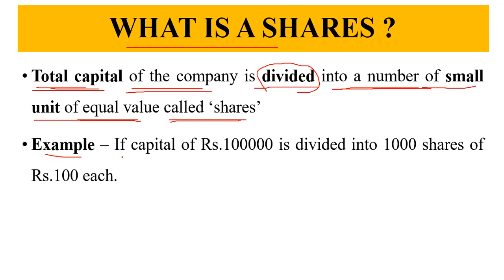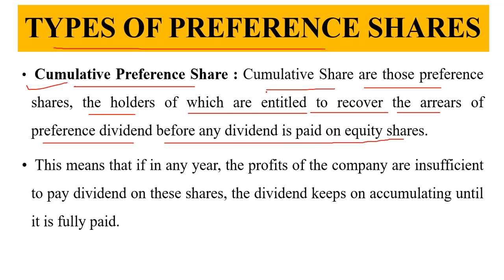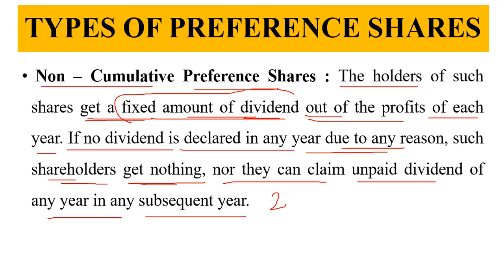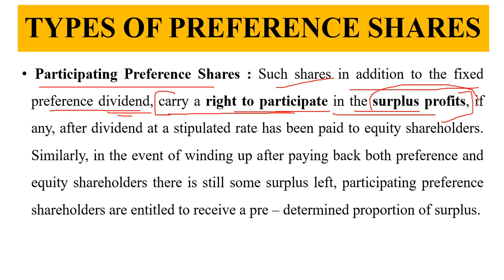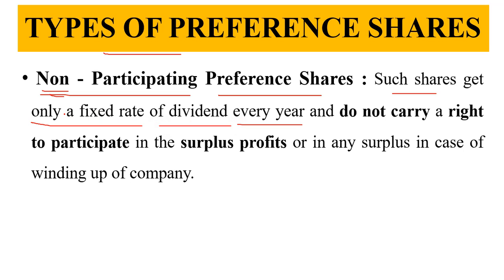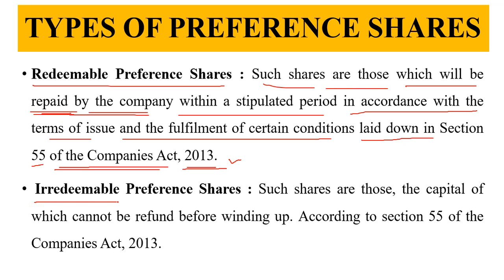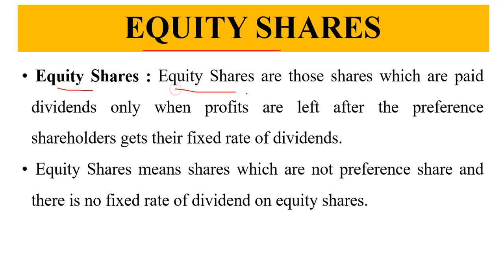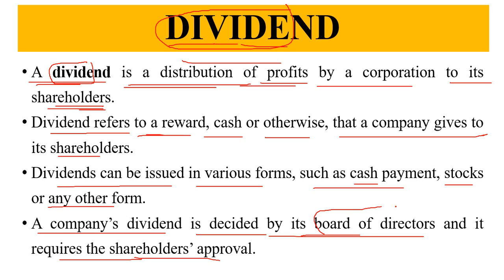Shares and Types of Shares |Equity Shares | Preference Shares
This session is about shares, Types of Shares |Equity Shares | Preference Shares | Types of Preference Shares.
This session is helpful for 11th, 12th Commerce Students, F Y BCOM Students for the subject Business Mathematics and Statistics